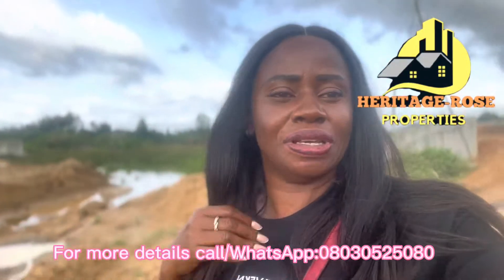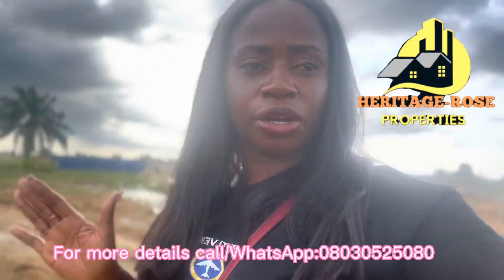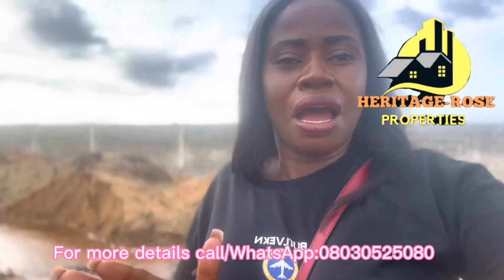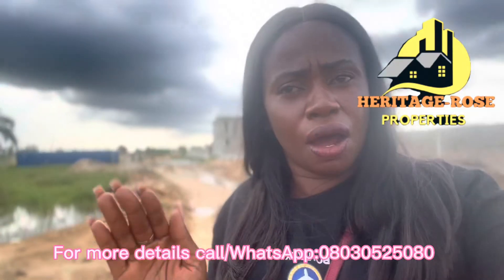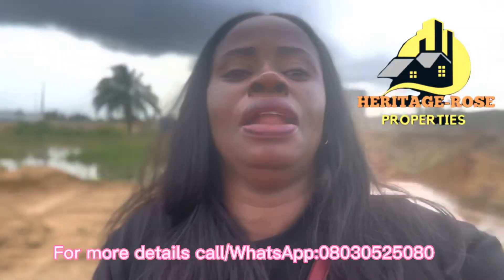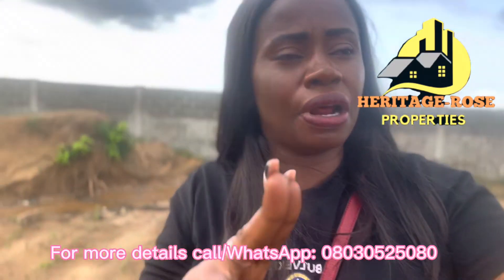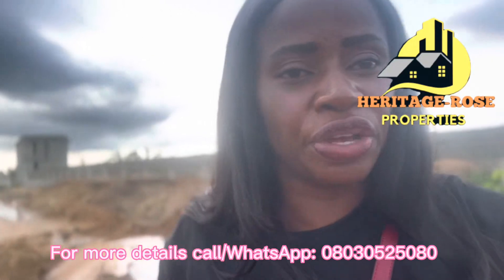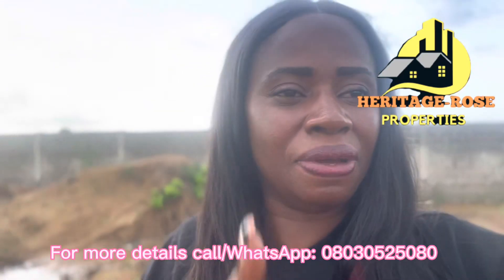Plots of land for sale with C of O in Ibeju Lekki Lagos Nigeria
Hilton Royal Garden is ideally situated on the Lekki-Epe Expressway for ease of transportation to Lagos or the rest of Nigeria and is adjacent to the Lekki international airport.

This estate is close to the popular Alaro city, a Lagos state government development. In this city, more than 30 businesses are operating, designing, or constructing facilities.

Hilton Royal Garden is a wise investment choice due to its high appreciation potential as it is located within the boundaries of the new Lagos. An area that has piqued the interest of both the federal and state governments due to a large number of foreign and domestic investors capitalizing on it

Hilton Royal Garden is a mix of residential and business plots that have been pre-planned to meet your specific requirements

LOCATION- *BESIDE ALARO CITY ALONG LEKKI - EPE EXPRESSWAY*

RESIDENTIAL- N15M (PRICE IS ALL-INCLUSIVE)

PLOT SIZE- *500 sqm*

Price: N13,000,000 (promo price)

Price: N15,000,000 (actual price)

*FACILITIES:*
Good  road network
Drainage system
Recreational areas
Electricity

*Neighborhood*
-ALARO CITY
-Lekki International Airport
-Deep Seaport
-Several Gated Estates